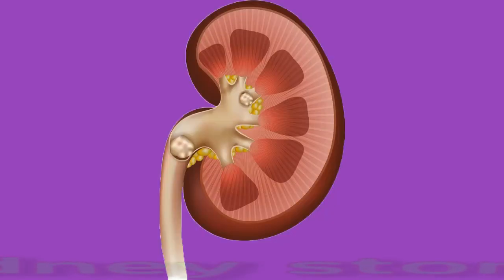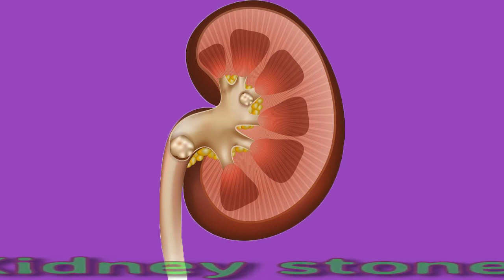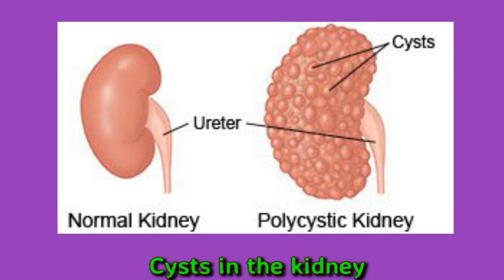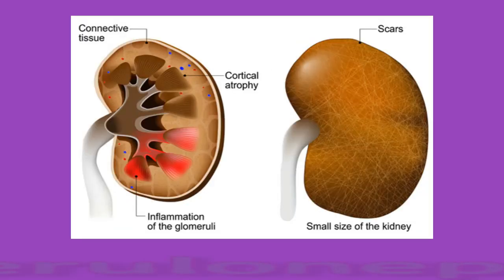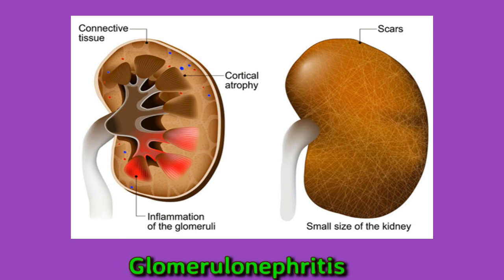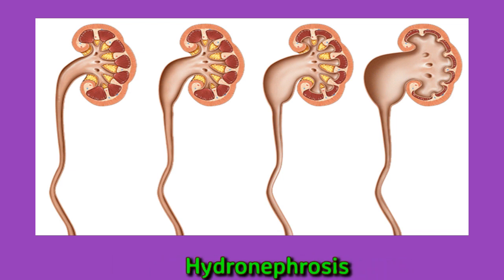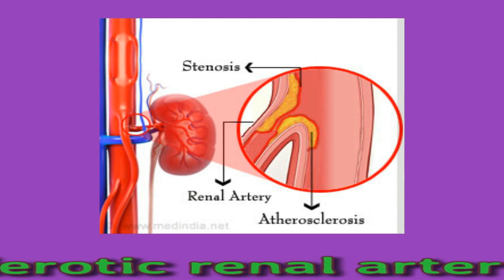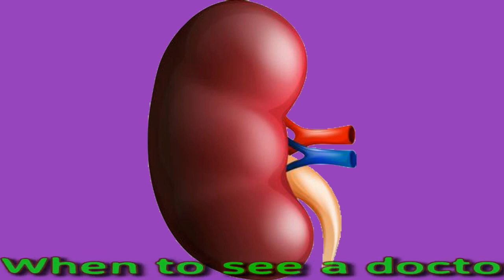Left Kidney Pain: Causes And Treatment